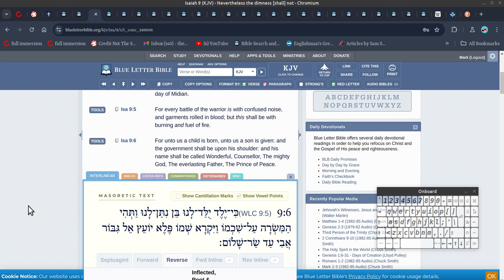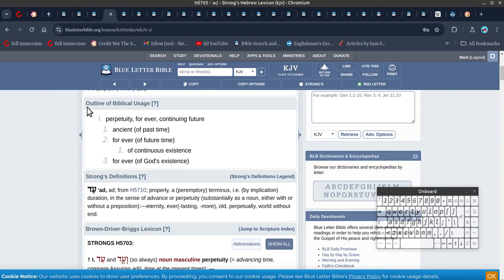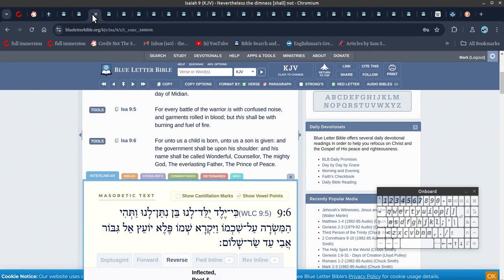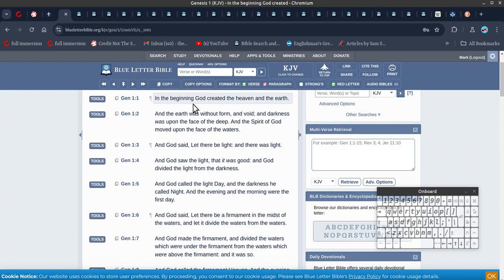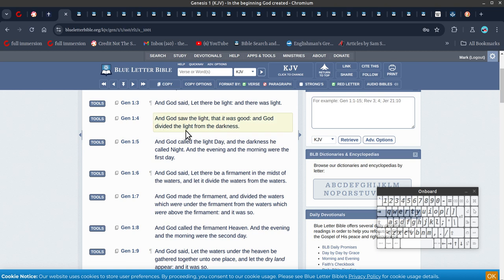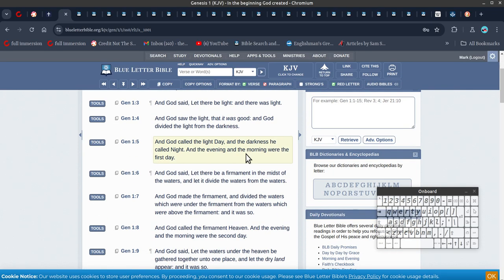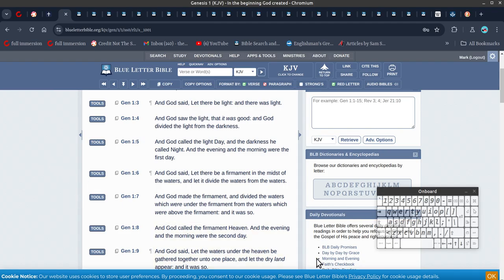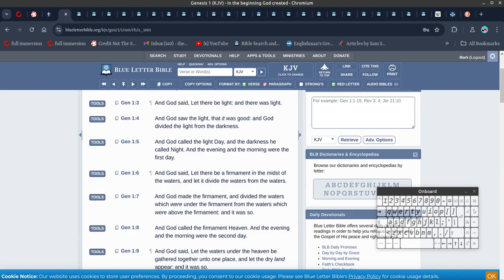Father time . the contemplation of time